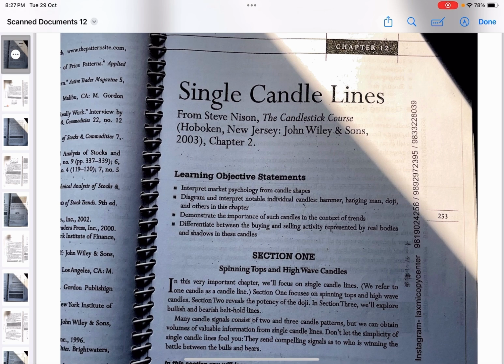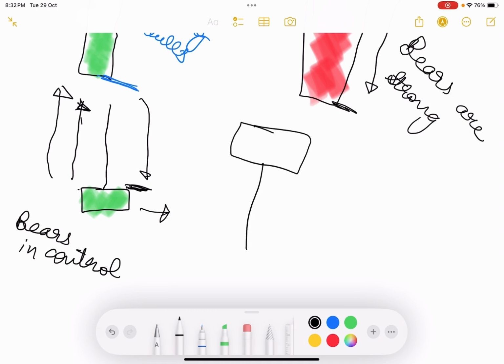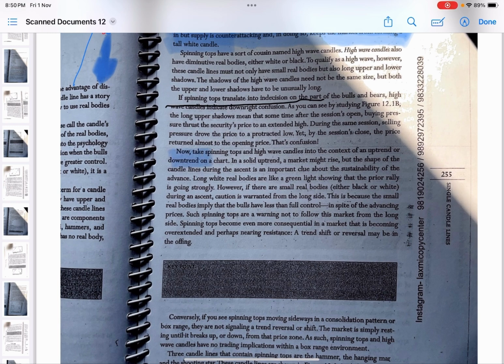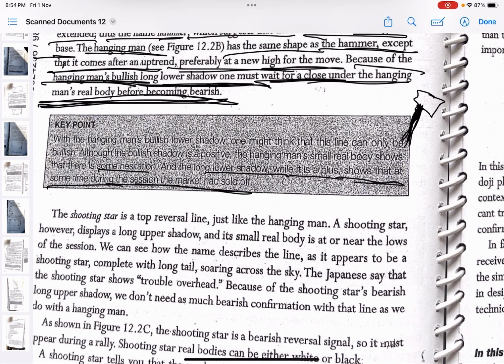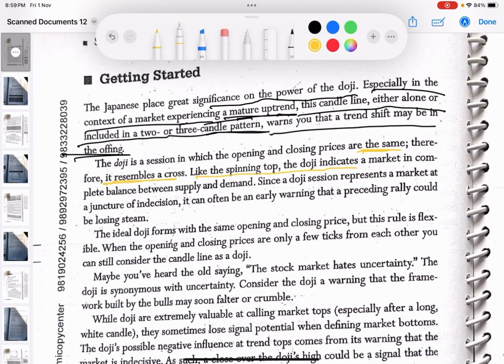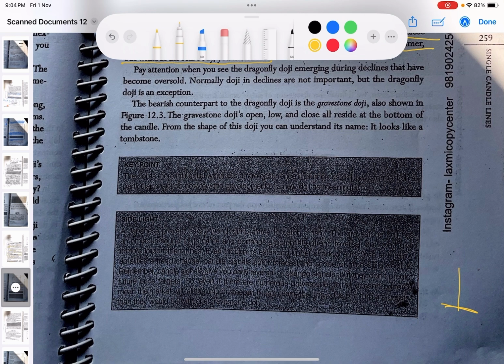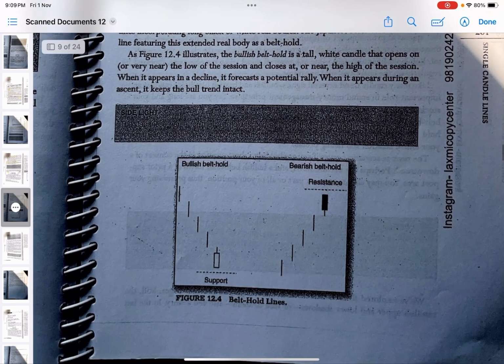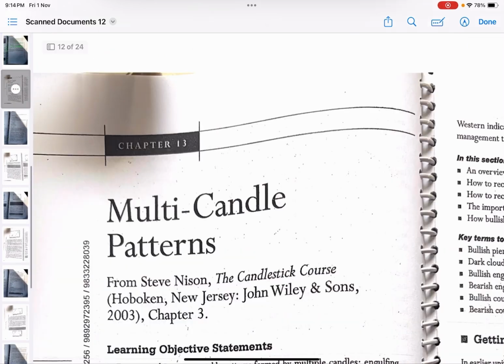Chapter 12 Single Candle Lines CMT level 2 chartered market technician